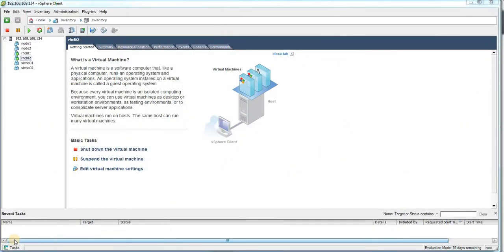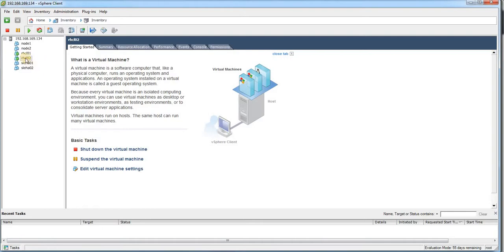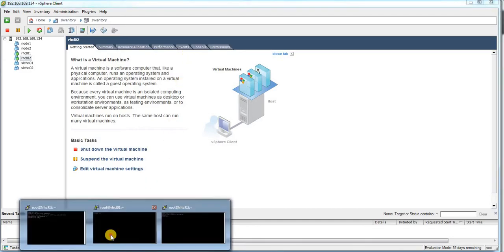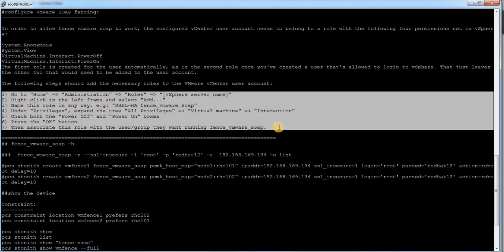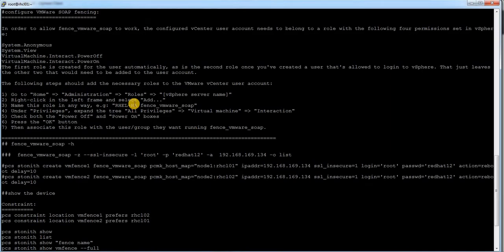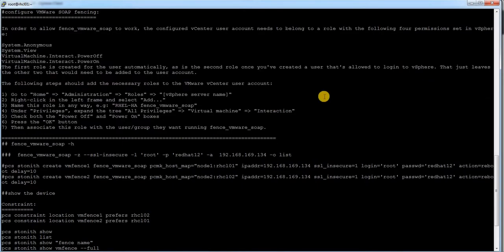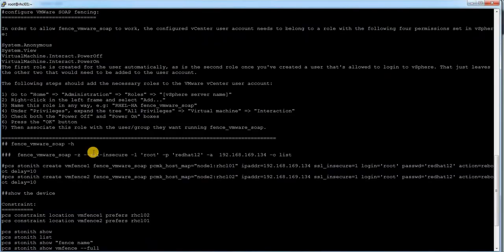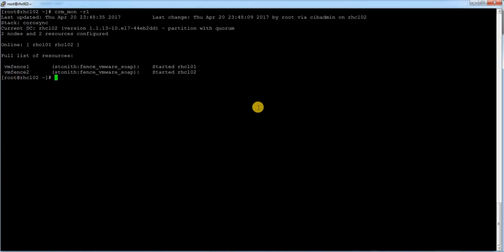Redhat Pacemaker Cluster In RHEL7.2- Configuration Vmware SOAP Fencing-Part 2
This Video is to demonstrate step by step procedure of configuring Redhat pacemaker cluster Fencing device. Explained in details about stonith devices and how to use them.